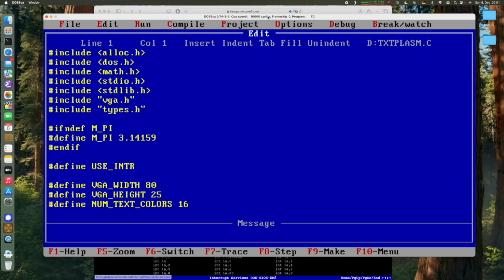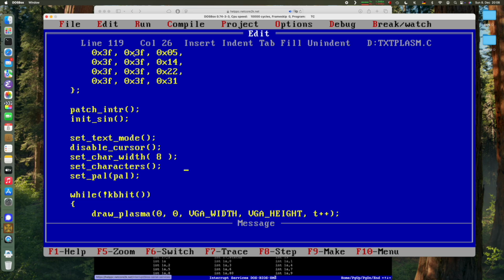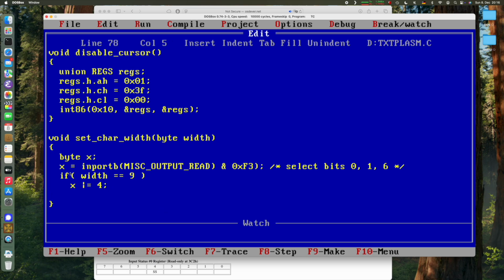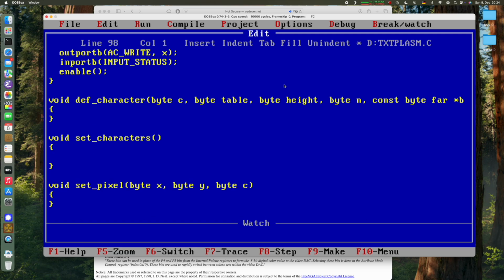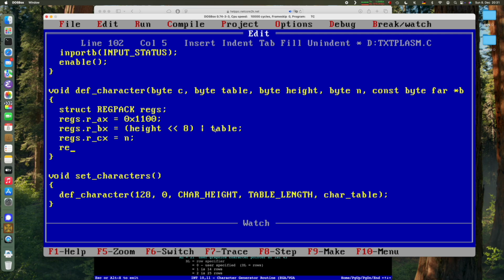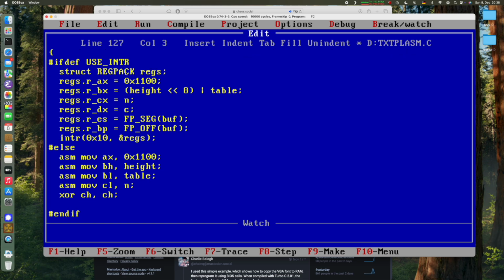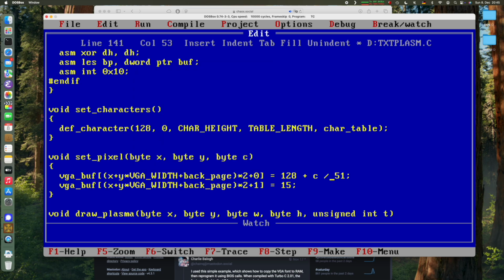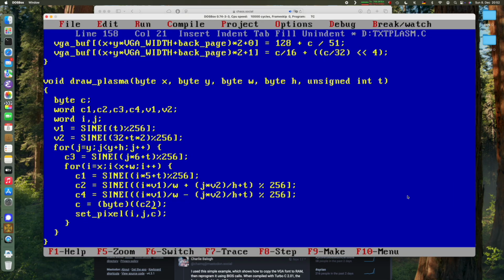Let's Code MS DOS 0x2E: VGA Redefinable Charsets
The EGA and VGA cards support custom or redefinable character sets. Those can be used to add characters from languages not covered by the original ROMs on the card, but can also be used to aid in drawing shapes in text mode. We will use this feature to port our VGA plasma effect from graphics to text mode.